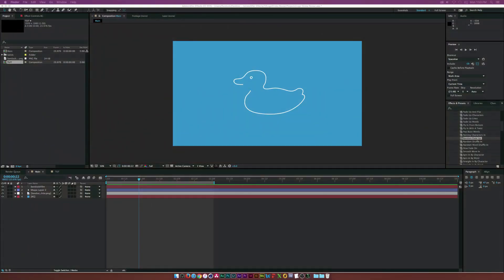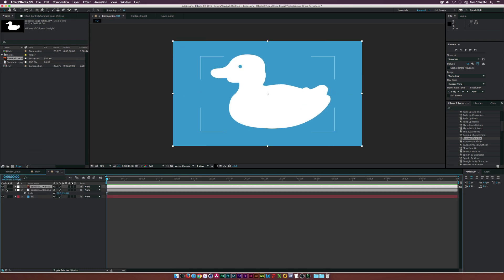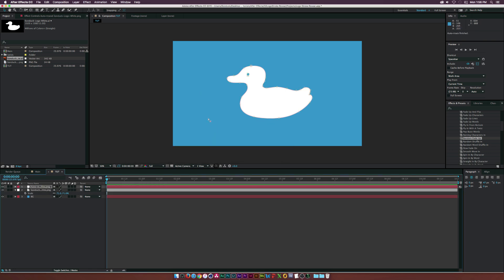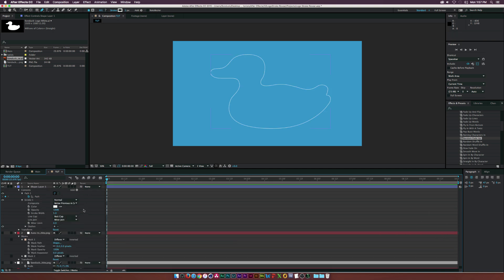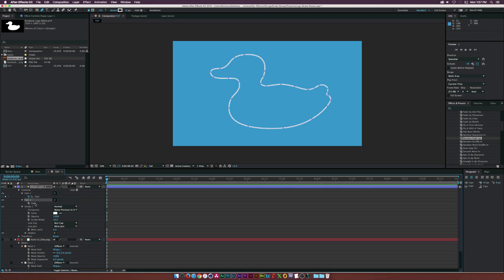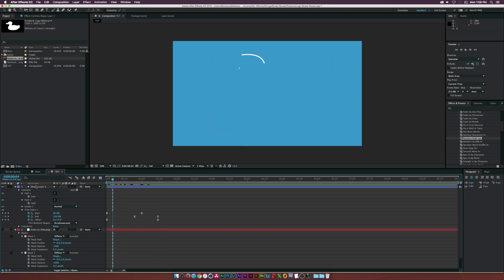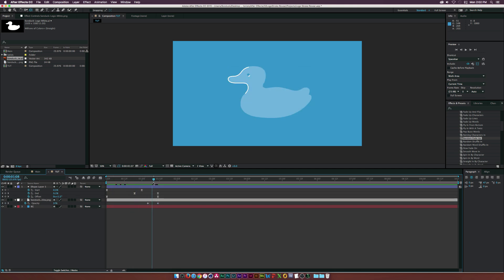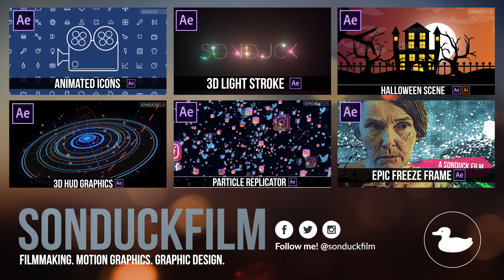After Effects Tutorial: Stroke Logo Reveal Outline Effect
In this After Effects Tutorial, create a logo reveal by using a stroke. This tutorial is helpful for PNG logos and vector logos. Have you been trying to figure out how to do the stroke effect? This tutorial shows just how easy it is to do and how to accurately create an outline of your logo with precision. The auto-trace function allows you to quickly grab the outline of your logo and the stroke effect will easily take care of the rest.